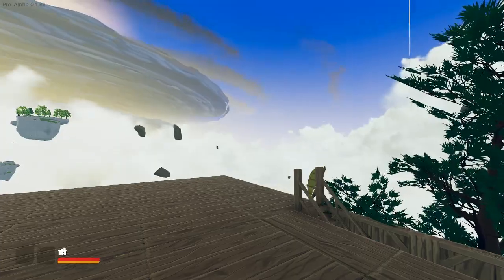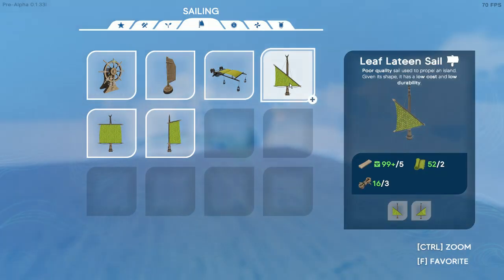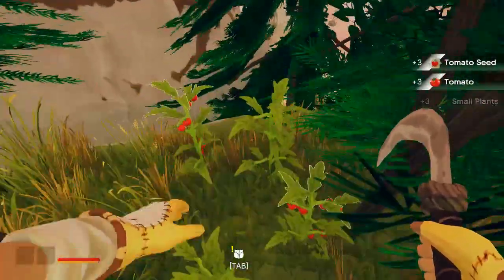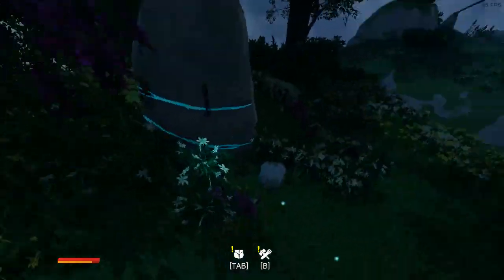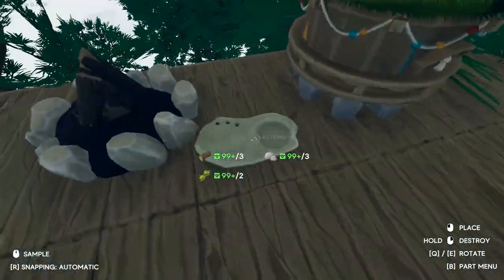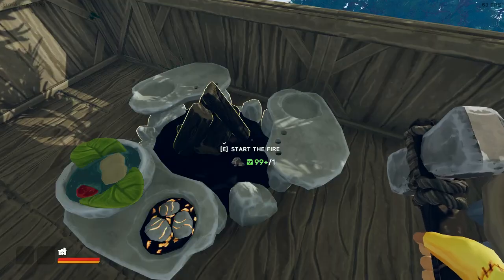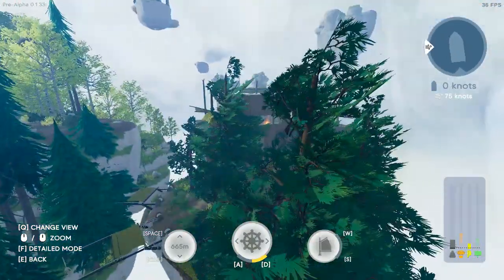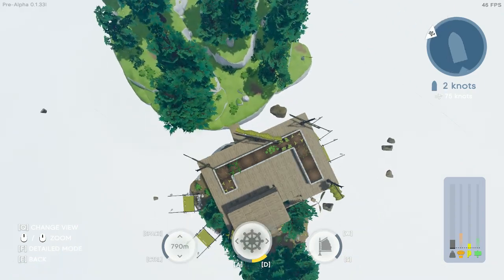Aloft - Gameplay - Ep 4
Survive on floating islands caught in an eternal hurricane in this atmospheric sandbox survival indie game. Build your base and sail the winds to discover new islands and fight back fungi corruption while upgrading your gear. Reach the highest altitudes and brave their challenges.

DEVELOPER: Astrolabe Interactive Inc.

Guidelines:
Channel Rules:
1. Be kind, civil, considerate & respectful to all.
2. English/Afrikaans only in chats.
3. No spamming, copy paste or constant back seating.
4. Read the title, description & review thumbnail for details.